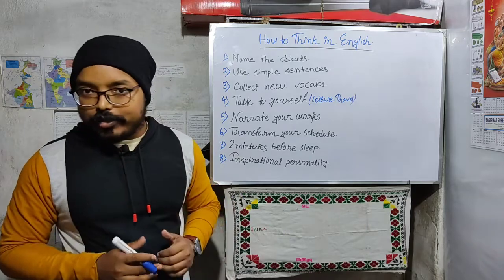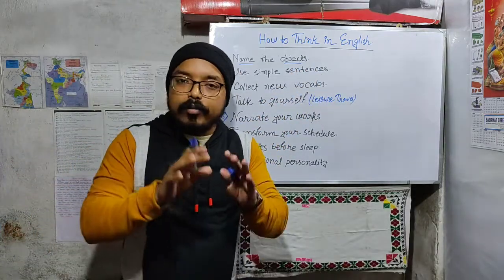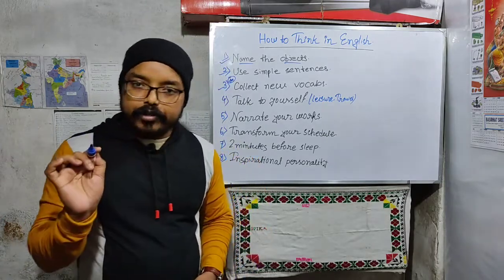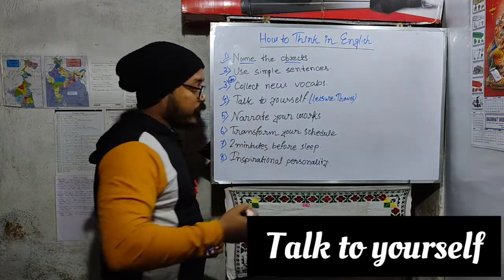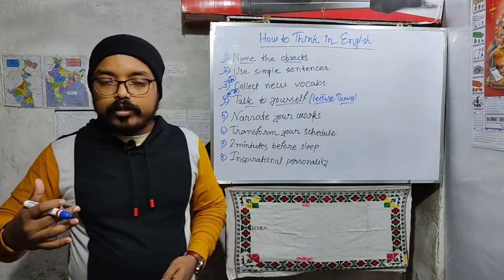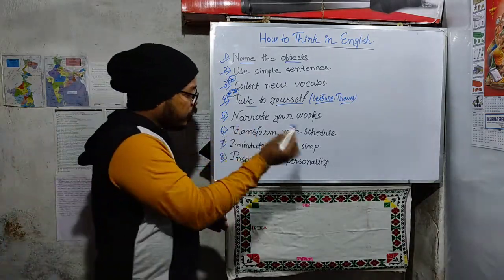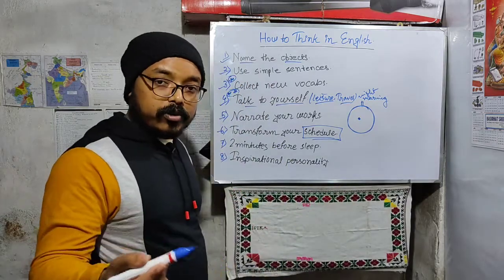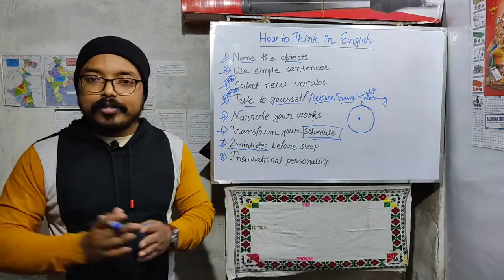How to Think in English without Translating.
Hi,
   Do you want to speak English fluently without any translation? then you are at the right place. hello guys today I will tell you how to think in English. Thousands of people find it very difficult to think in English rather they use the conventional method of translation. But it will make you slower while speaking. In this video you will get 8 best tricks ever to think in English easily. I would request you to follow all of this steps very carefully and I can assure you if you really do so you are going to be a fluent speaker soon. you will have the power to think in English inside your brain and the most important thing is in this case you don't have the need of translation. This is the most important part of learning spoken English, so don't neglect this, rather use this method to develop your skills of speaking without translating. let's start thinking in English from today and from now.

smart work and regular practice is the key of success, so do some work on yourself to get a better then you were. A very best of luck my friend.